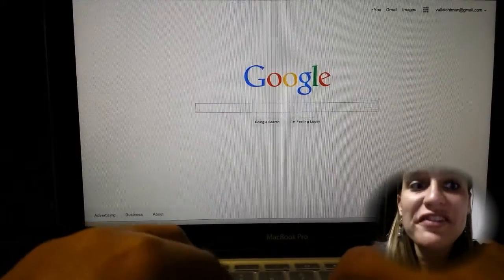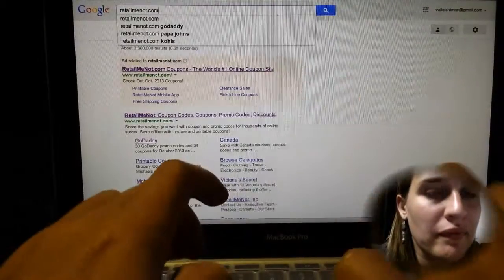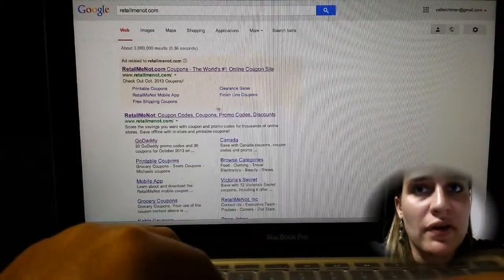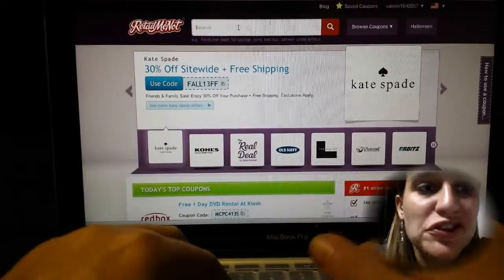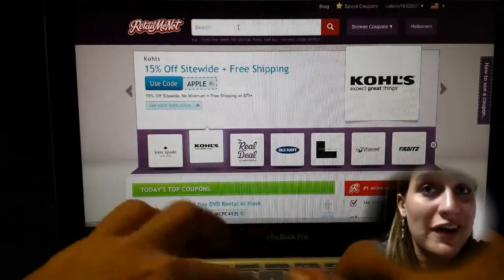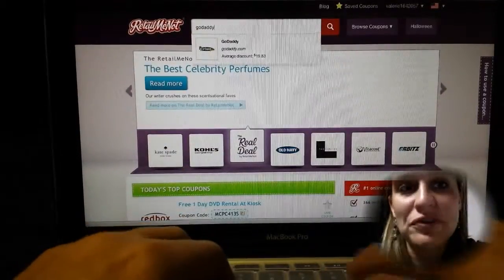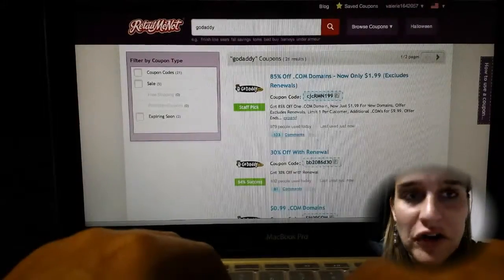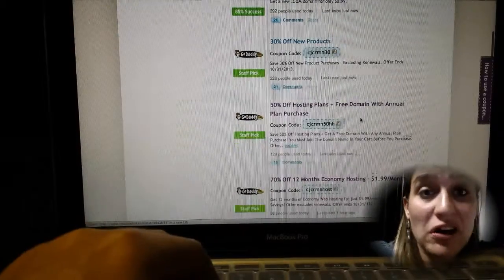12: BOWA Tech Tidbit - Get Free Stuff!